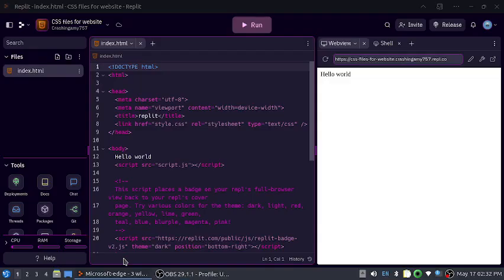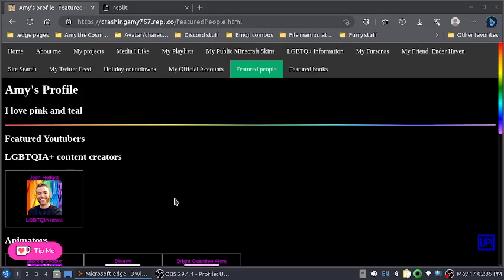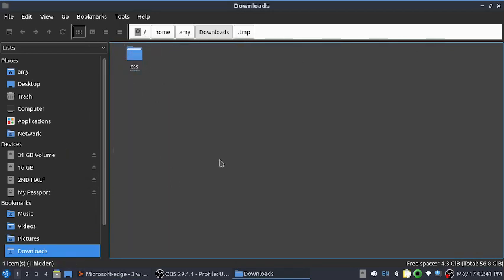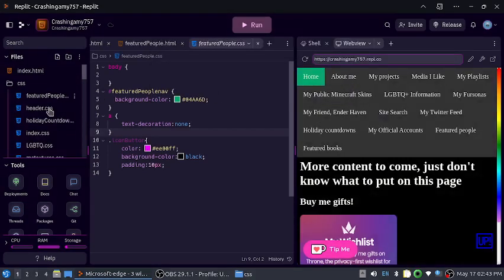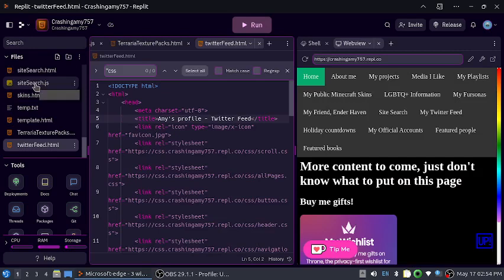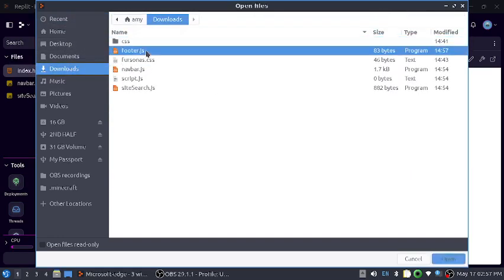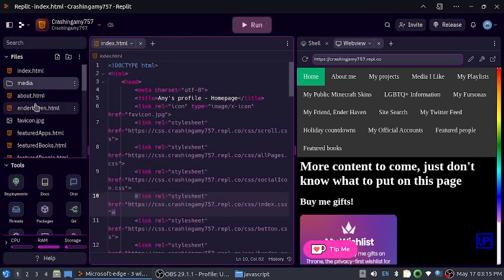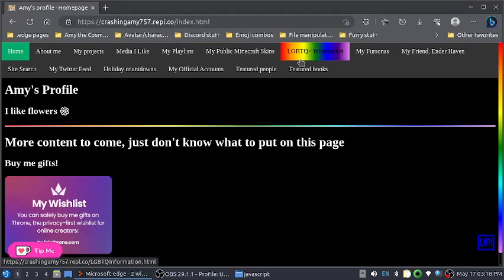Working on my website